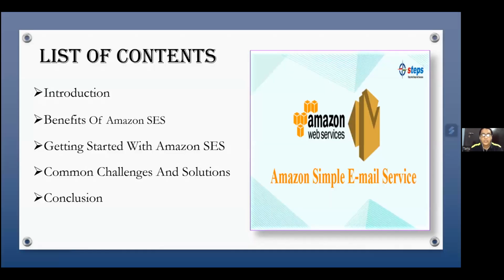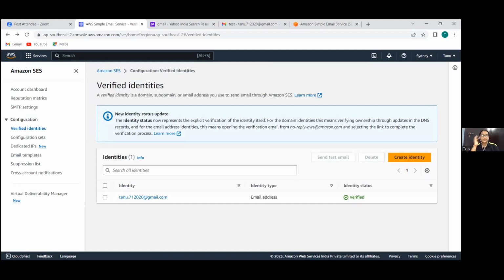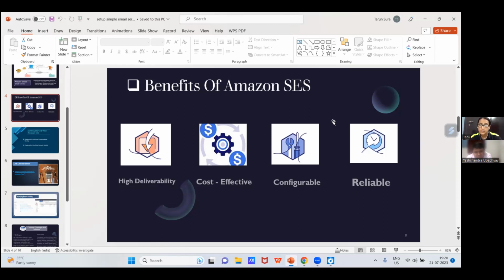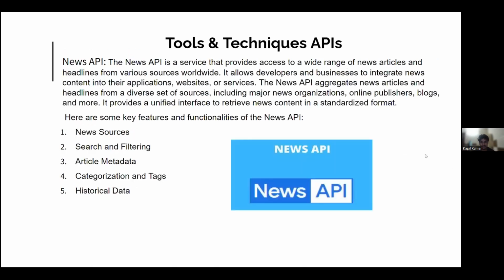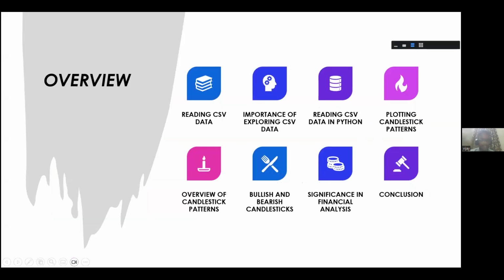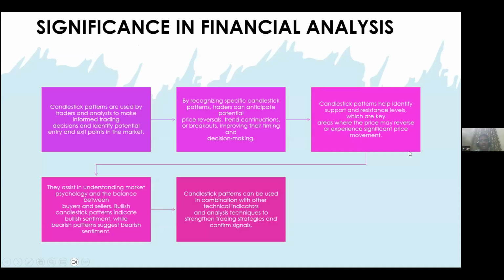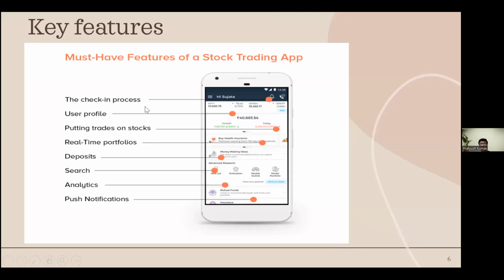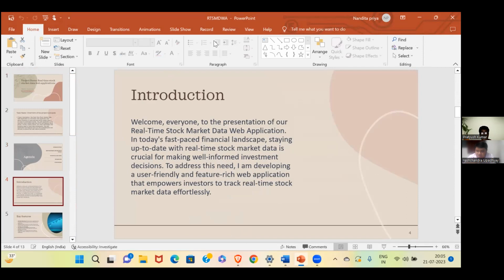Internship Meeting Recording 21st July 2023 | YashchandraUpadhyay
TIMESTAMPS
00:00 Internship Meeting Start
01:26 Tanu - setup simple amazon email service
24:53 Kapil Kumar - overview of project synopsis
36:39 C. Vijay Vardhan Reddy - reading CSV data and plotting candlestick patterns in python
54:52 Pratyush Kumar - overview of project synopsis